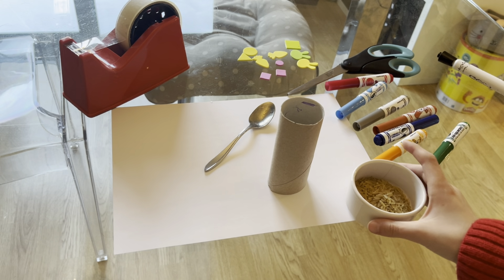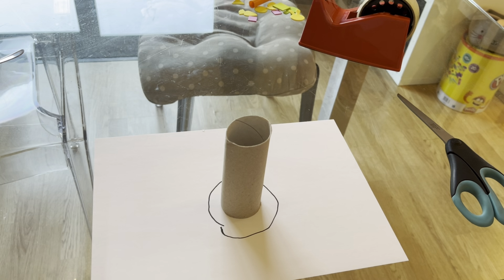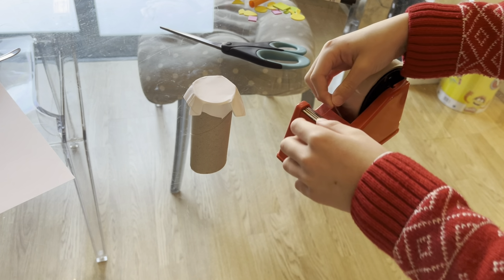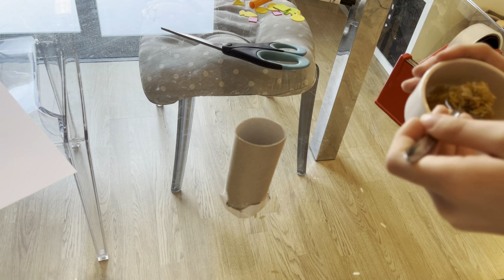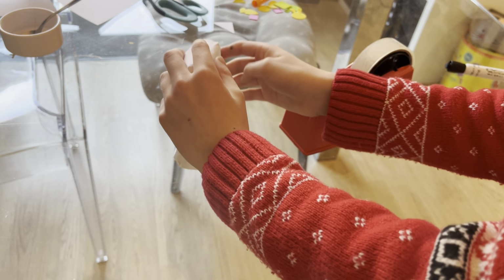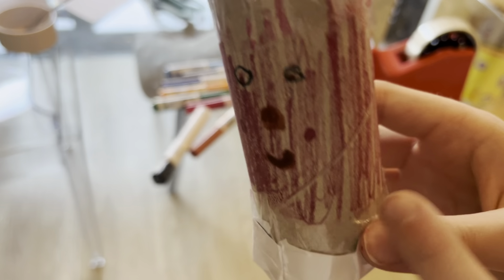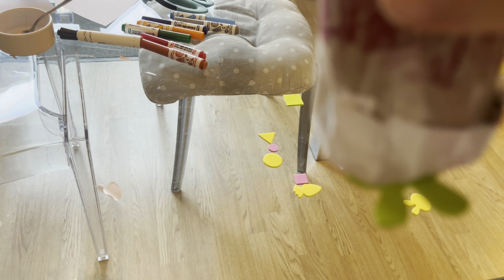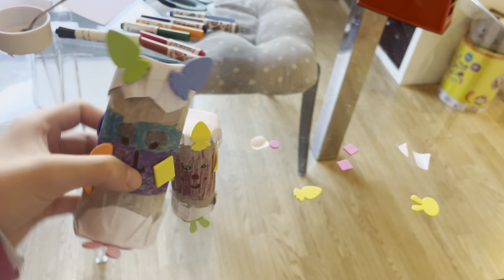How To Make A Rain Shaker